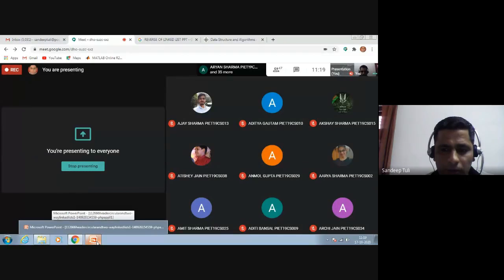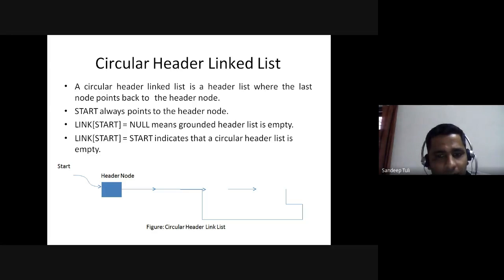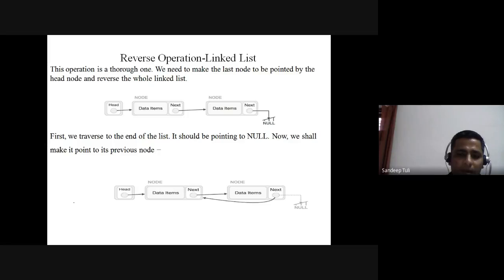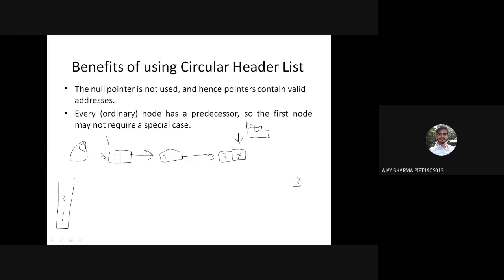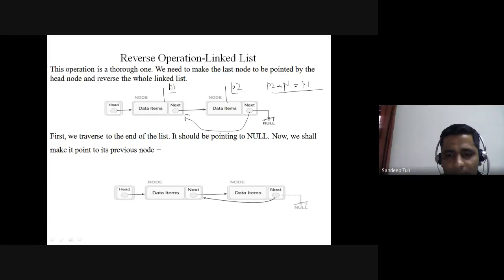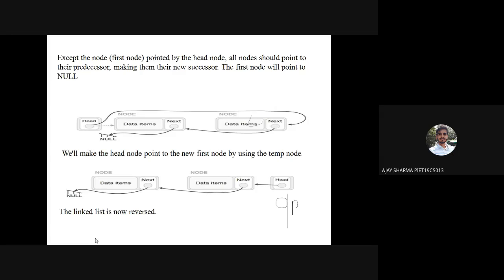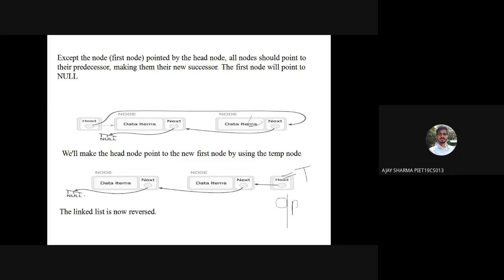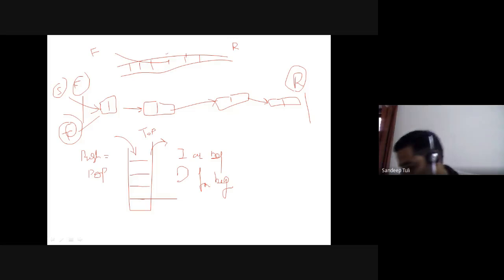Data Structure & Algorithms - HEADER LINKED LIST BASIC & REVERSE OF A LINKED LIST